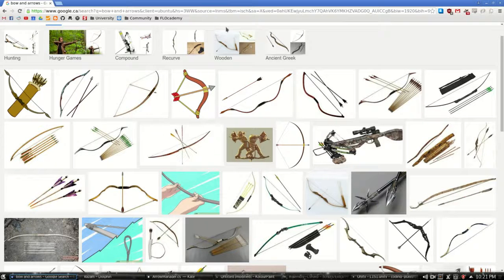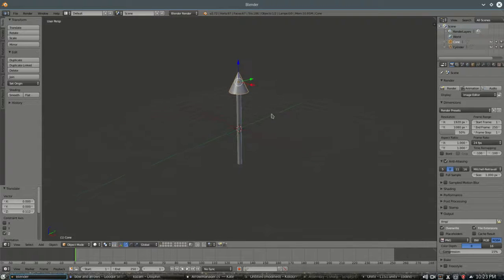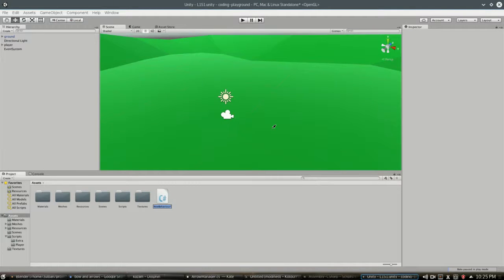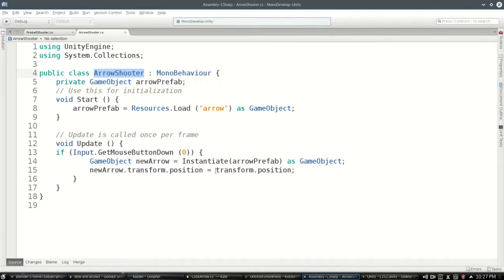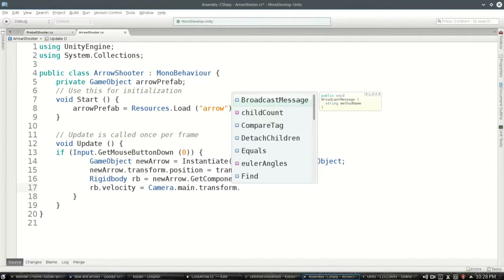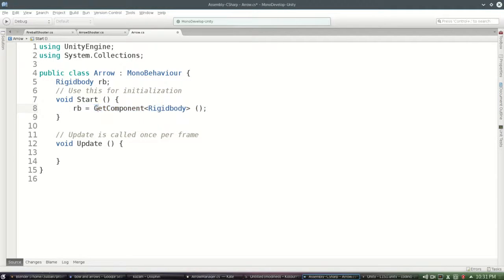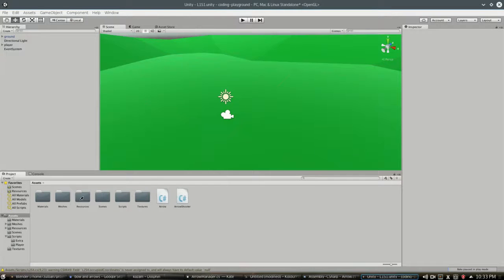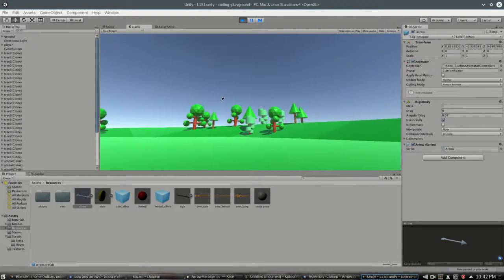Unity3D - Archery Arrows that Rotate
Shoot archery arrows that rotate to face the right direction as they move. In this video we make the arrows in Blender and also review how to make many arrows in your Unity3D game using prefabs.
This introductory video assumes you know very little about computer programming and Unity3D. Made with Unity 5.